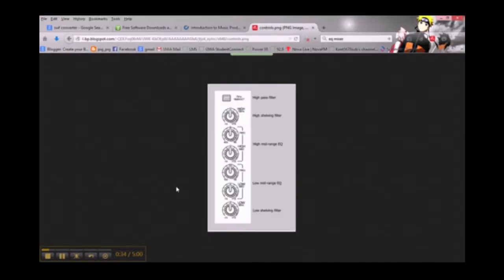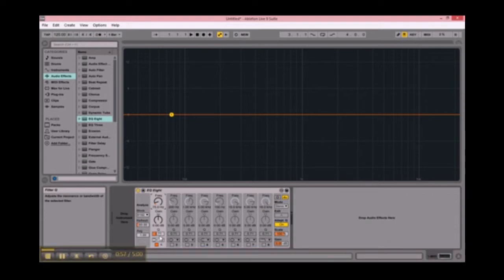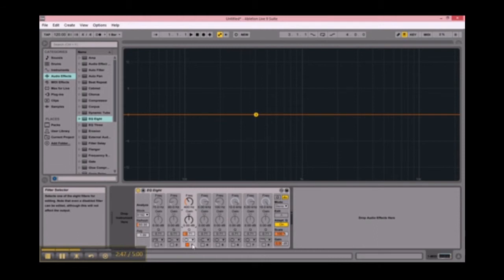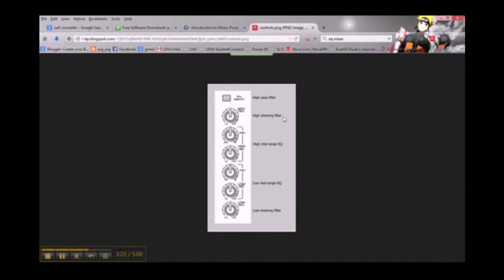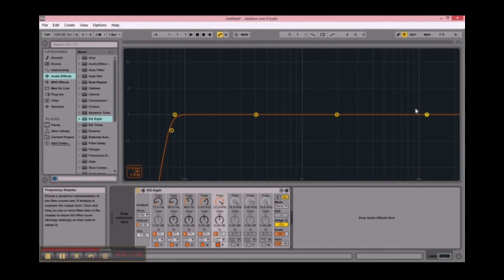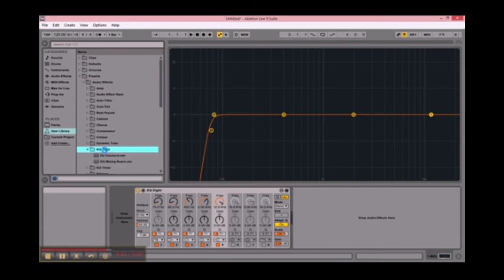Week 5 Introduction to Music Production: EQ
Hi I am Pnelope from Singapore. This lesson is for week 5 of Introduction To Music Production.

I'll be demonstrating the configuration of an EQ plugin to function like a large format mixing console EQ section. You can use the settings shown in the material or base your settings off of the manual of another mixing board. Include instructions showing how to save the setting as a preset in your DAW.

DAW Used: Ableton Live 9 Suite